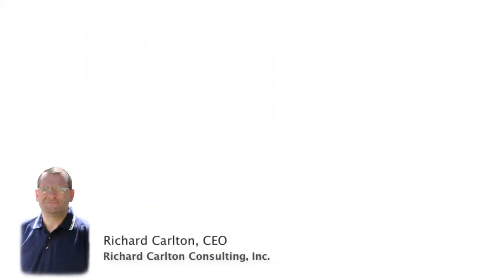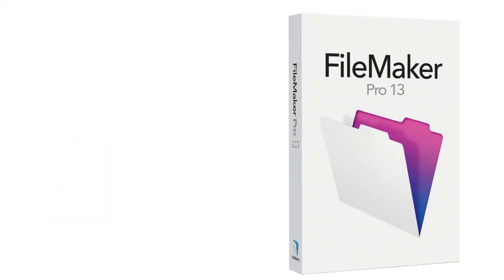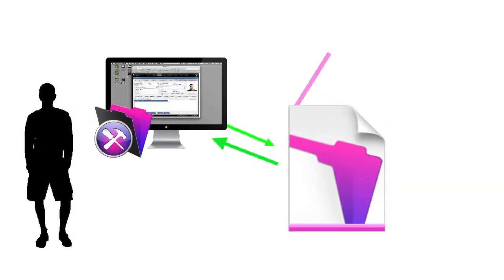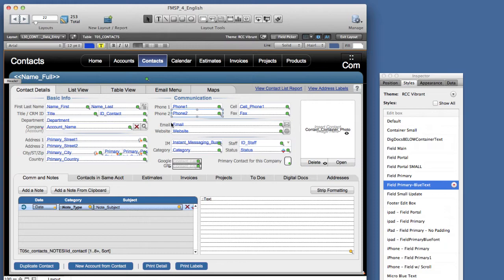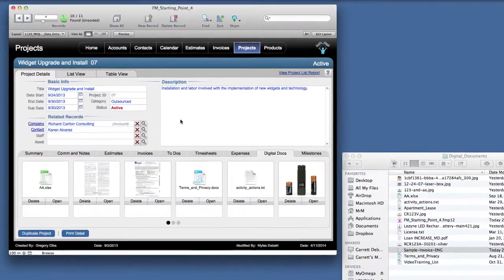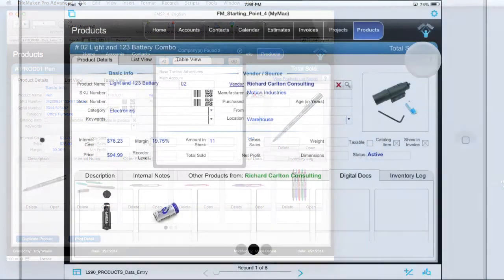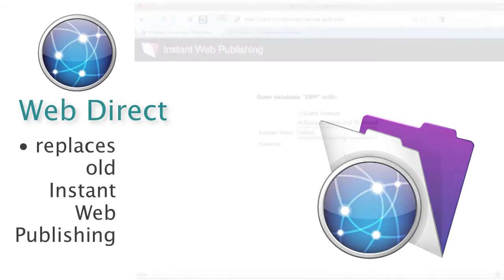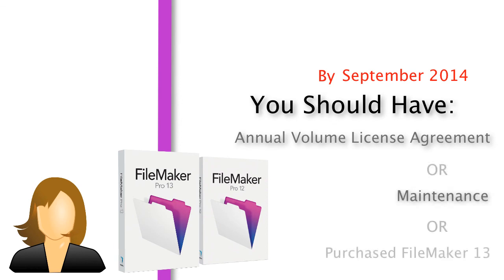Why You Should Upgrade from FileMaker 11 to FileMaker 13 | FileMaker Videos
FileMaker 13 offers some capabilities and features that did not exist in FileMaker 11.  These include Slide Controls, Popover Objects, and new Script Triggers.  There is also some features that have been improved upon (Document Management, Charting, and improved performance).  To get the cheaper Upgrade price, users must upgrade to 13 before September 2014.  Contact Richard Carlton Consulting, Inc. today to upgrade your solution!